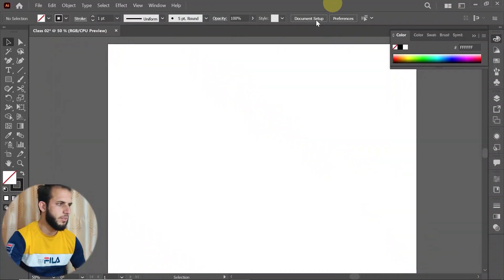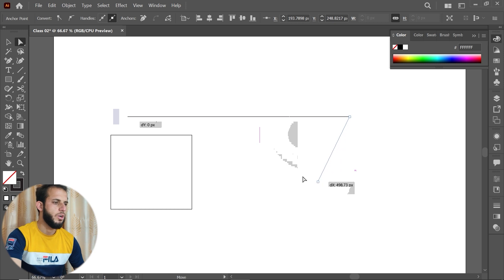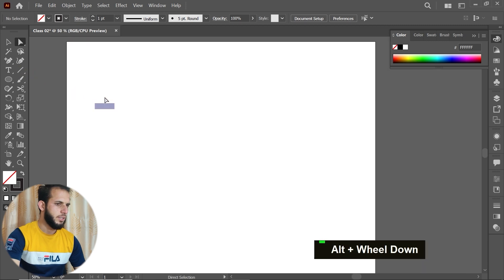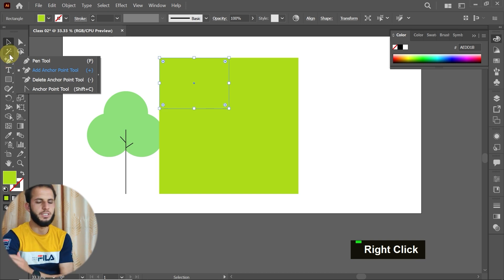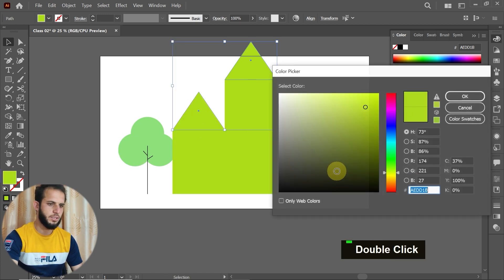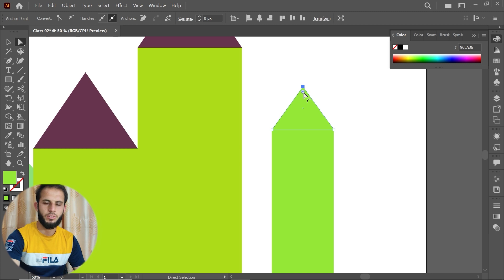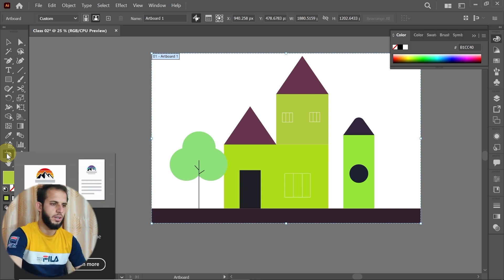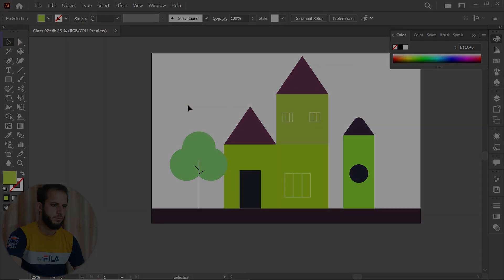Adobe Illustrator Training Class 02 Direct Selection Tool Pashto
Hello and Welcome to Adobe Illustrator Complete Course in Pashto also with English subtitles. In this video you will learn to use Direct Selection tool and then we will be modifying shapes and creating some simple objects.

Adobe Illustrator Training   Class 1   Selection Tool Pashto [Eng Sub]